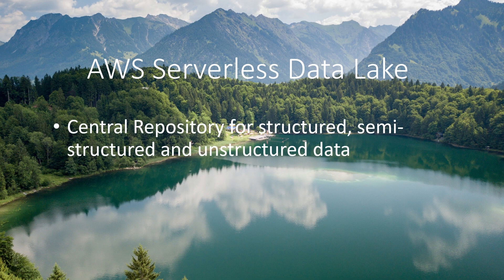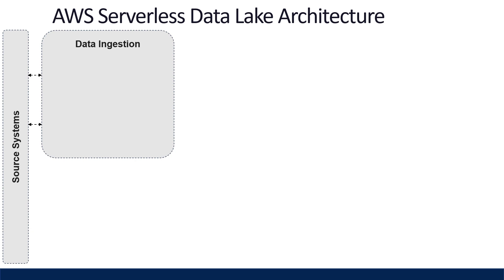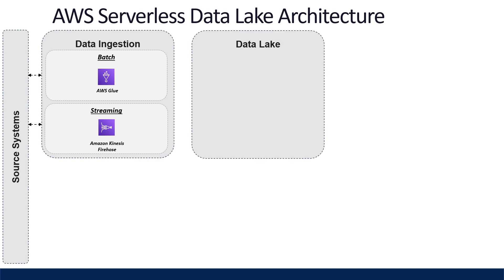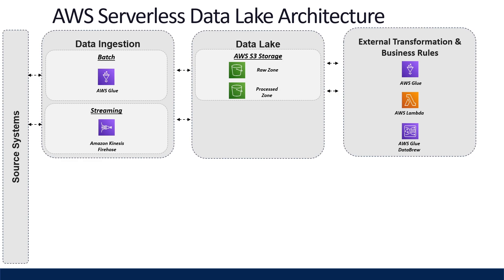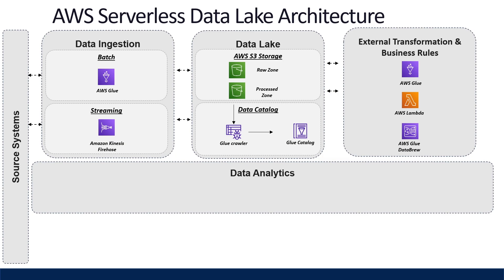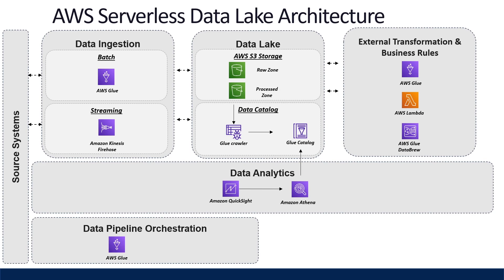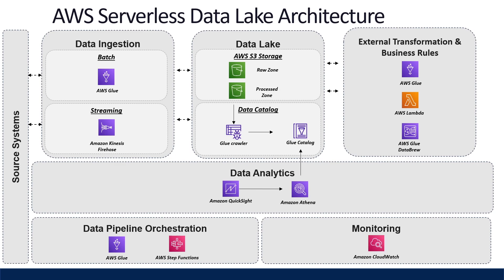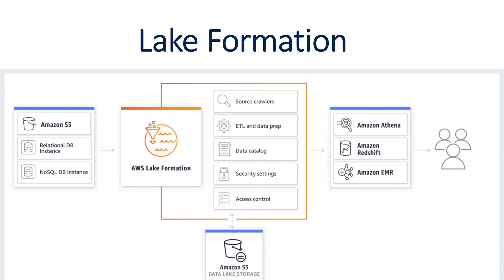AWS Serverless Data Lake Architecture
What AWS services can be leveraged to build a data lake on aws through a serverless architecture is what this video will cover. The video is broken down into its various components including data ingestion, storage, transformation, data cataloging, and analytics.

Citations
-Photo by dirk von loen-wagner on Unsplash

timestamps:
00:00 Introduction
01:07 Data Source Layer
01:29 Data Ingestion
02:52 Storage
03:19 Transformation
04:28 Data Catalog
05:12 Serverless Data Analysis
06:18 Pipeline Orchestration
07:28 Logging
7:53 Lake Formation